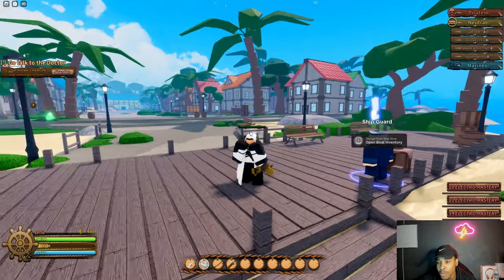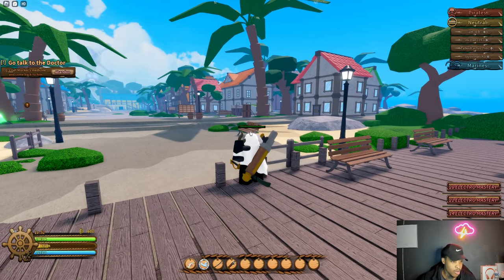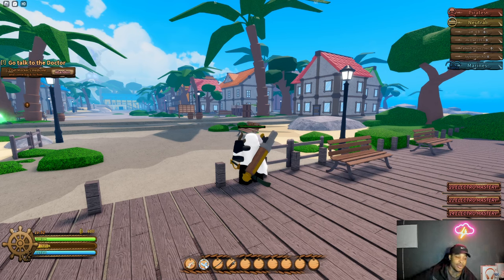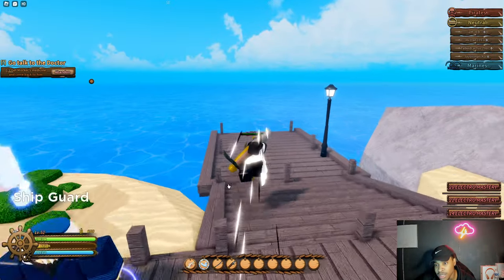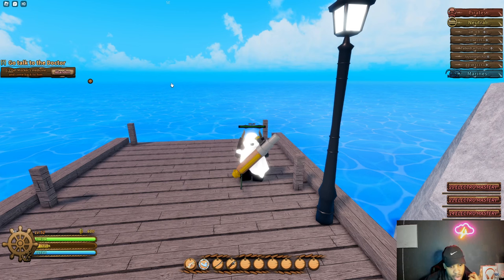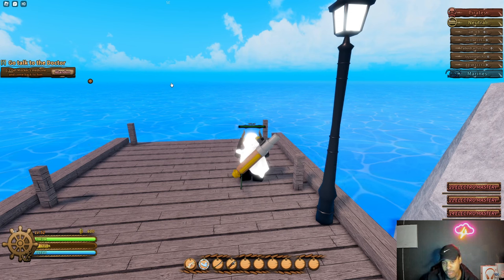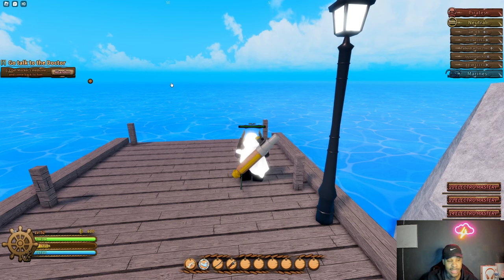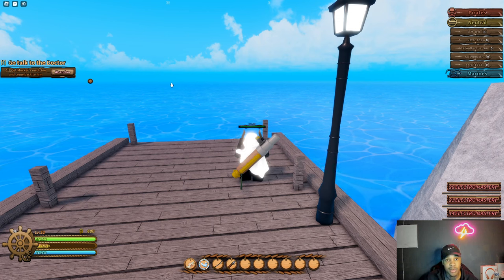how to get a devil fruit in Legacy Piece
comment something